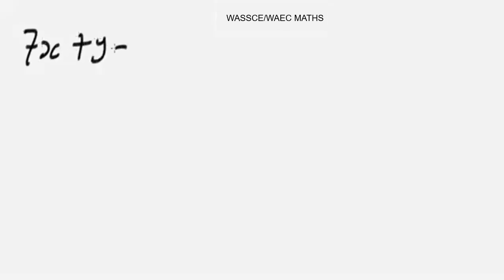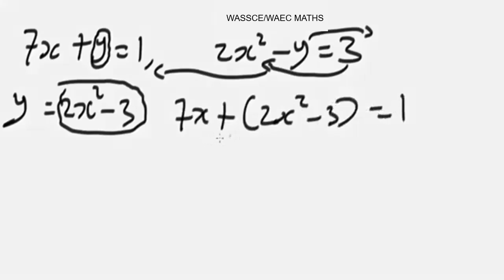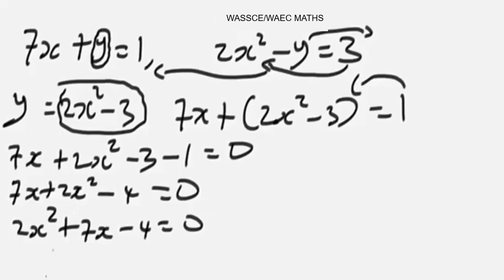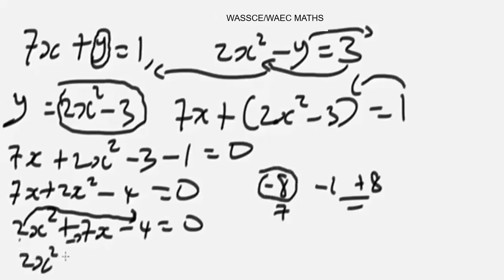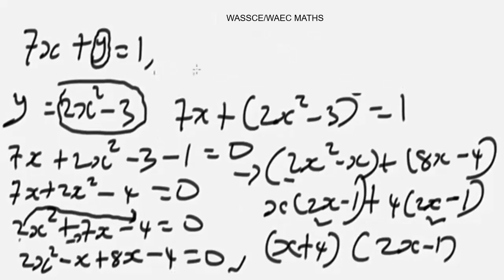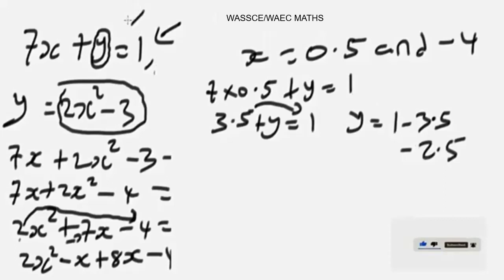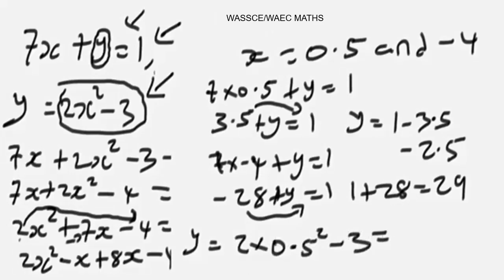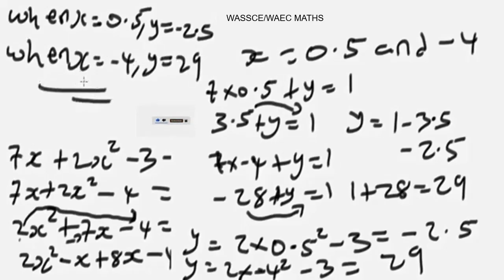WASSCE/WAEC Maths Likely Question & Answer 2024 On Quadratic Simultaneous Equation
WASSCE/WAEC Maths Predicted Questions and Answers 2024 on Quadratic Simultaneous Equation.

Quadratic Simultaneous Equation is one of the basic problems in WASSCE/WAEC maths.

In this WASSCE/WAEC Maths Predicted Questions and Answers video, I explained the idea behind quadratic Simultaneous Equation  in WASSCE/WAEC maths. We will basically look at how to solve problems involving quadratic Simultaneous Equation.

This video is a definite guide to understanding the science behind quadratic Simultaneous Equation in WASSCE/WAEC maths with practice examples, problems and solutions.

Quadratic simultaneous equation WASSCE/WAEC Maths

WASSCE/WAEC maths predicted questions and answers